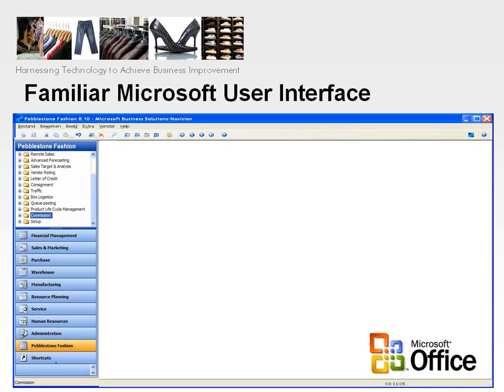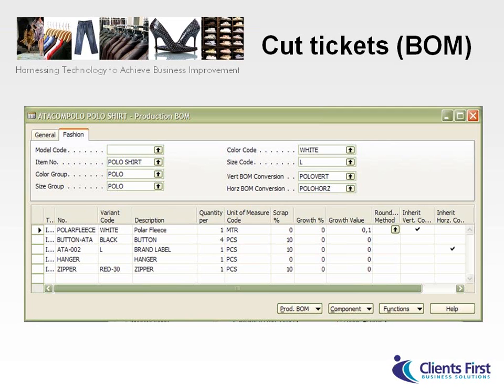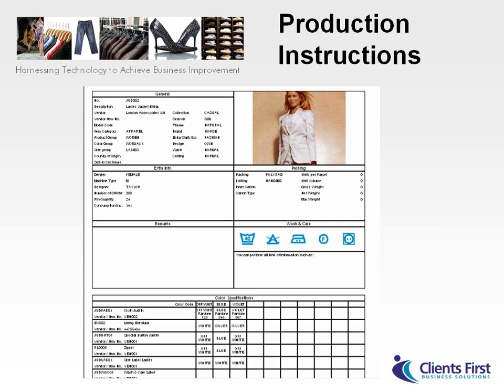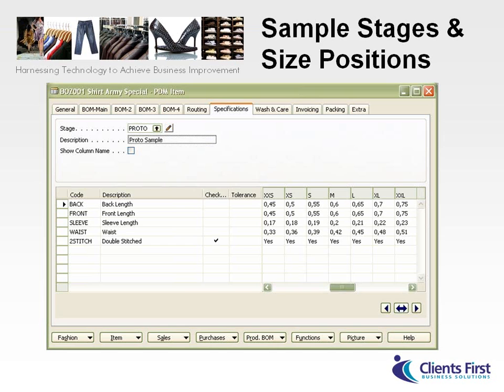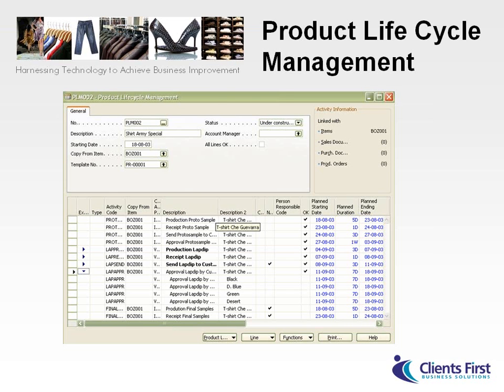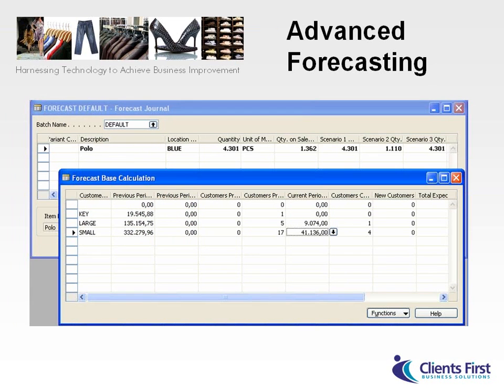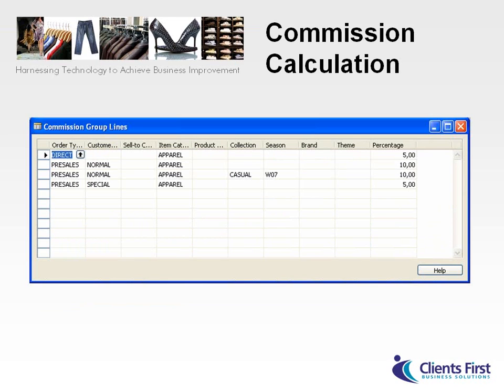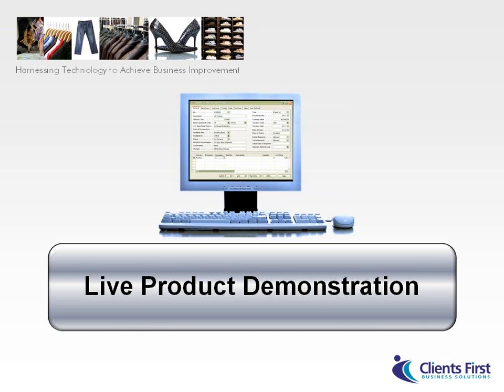Pebblestone Fashion Overview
Come listen to an overview of this very powerful solution for the Fashion and Apparel Industry